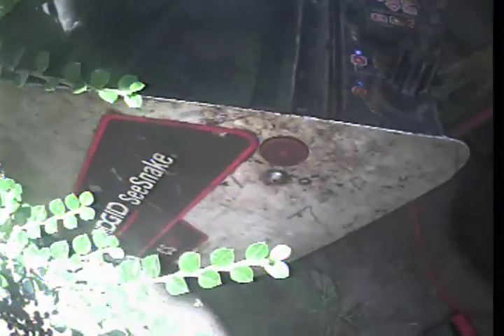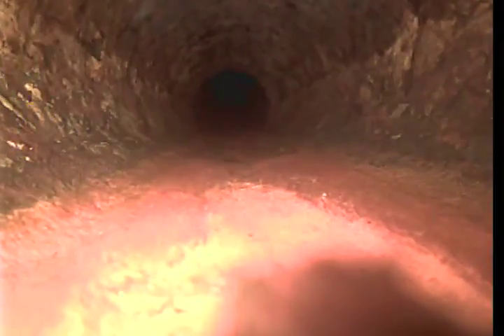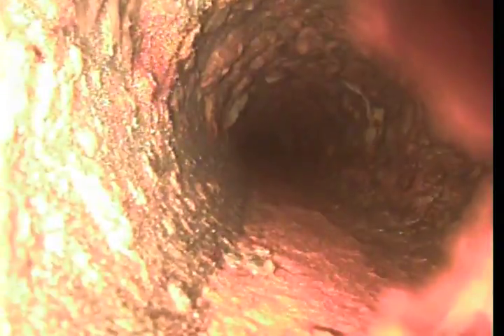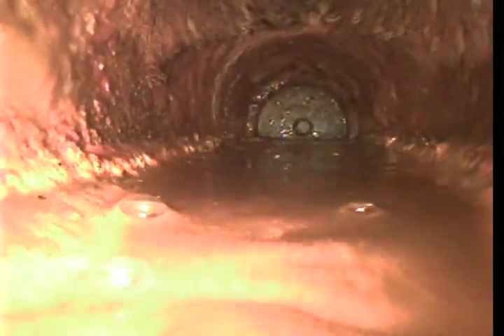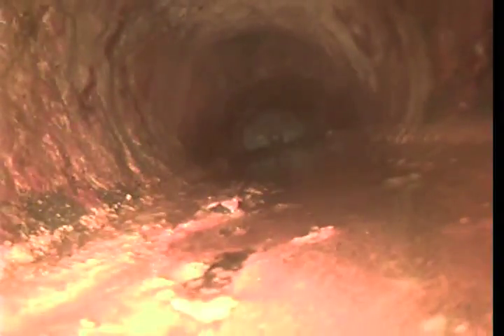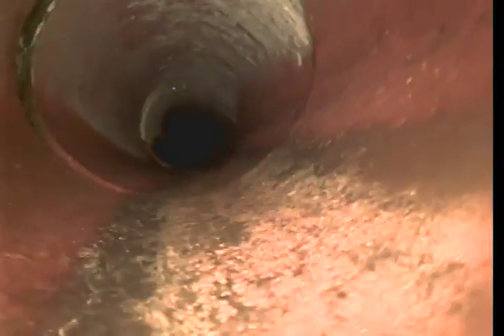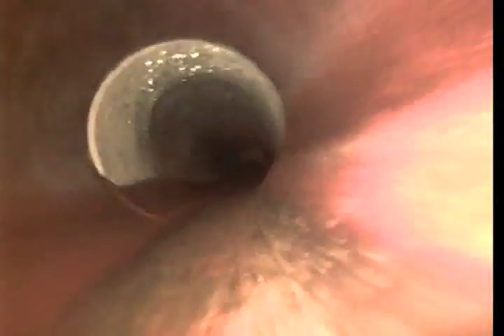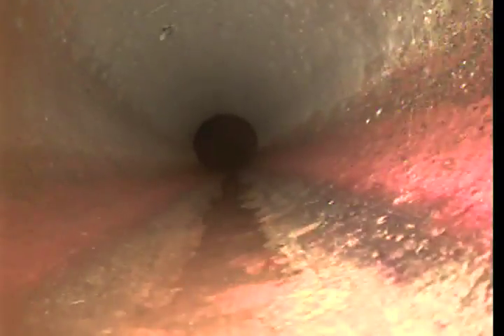Invoice - 60048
Description